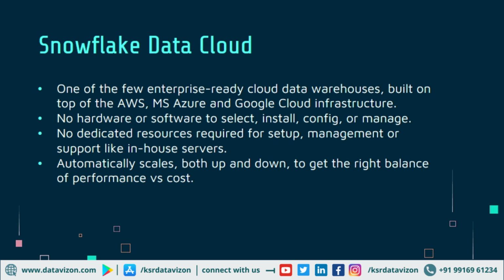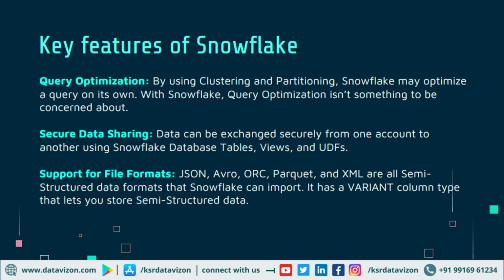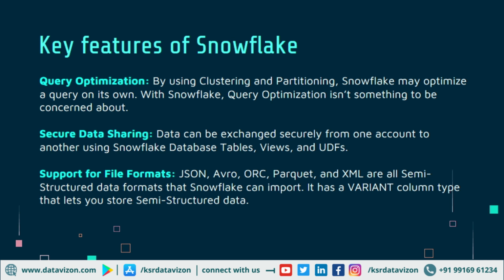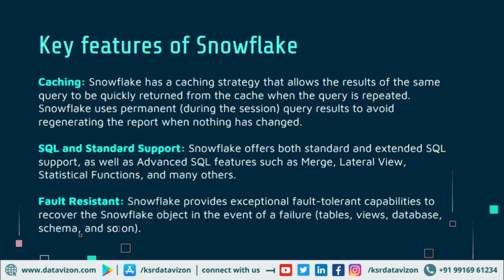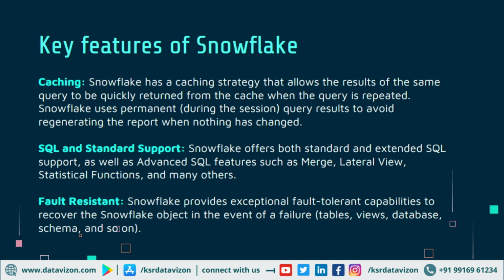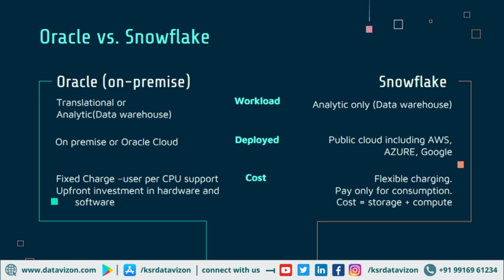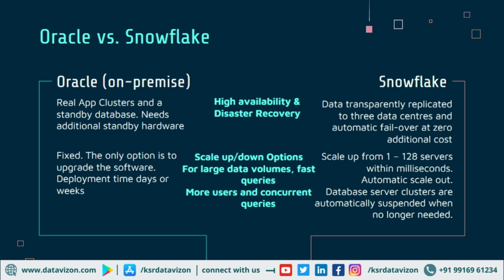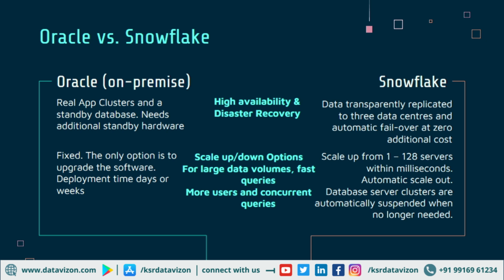What is Features of Snowflake data ware housing.? - Snowflake - Snowflake Cloud - KSR Datavizon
What is Features of Snowflake data ware housing?

Snowflake’s Cloud Data Platform is one of the go to tools for companies looking to upgrade to a modern data architecture. Snowflake enables data storage, processing, and analytic solutions that are faster, easier to use, and far more flexible than traditional offerings. The Snowflake data platform is not built on any existing database technology or big data software platforms such as Hadoop.
* Scalability
* Concurrency and Workload Separation
* Near-Zero Administration
* Semi-Structured Data
* Security

1. 24*7 Life time Access & Support
2. Flexible Class Schedule
3. 100 % Job Guarantee
4. Mentors with +14 yrs
5. Industry Oriented Course ware
6. Life time free Course Upgrade